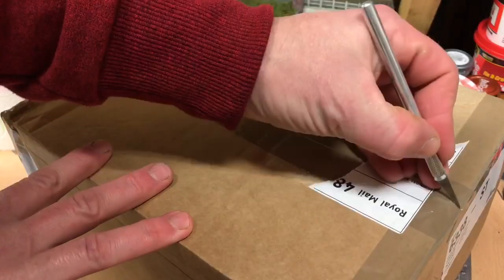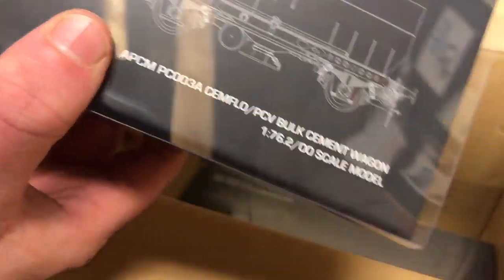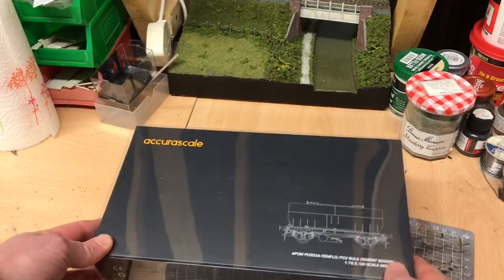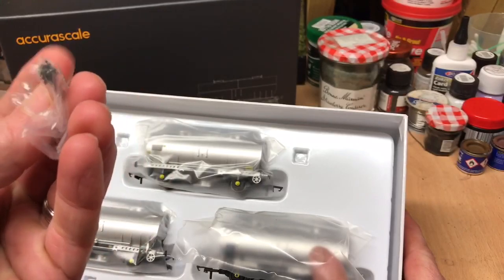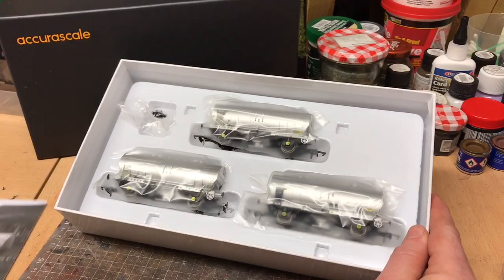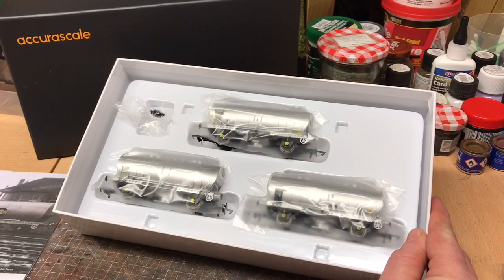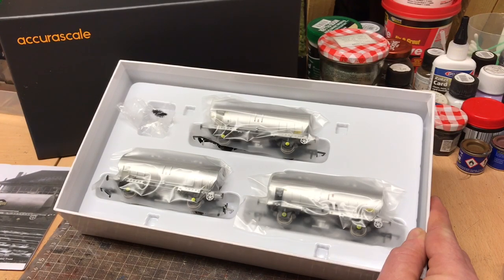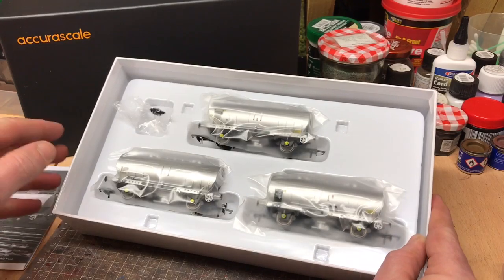Building A OO Gauge Model Railway: Accurascale CEMFLO Wagons Unboxing And Review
The Black Friday event tempted me with a couple of packs of the CEMFLO wagons from Accurascale. Rather excitedly I thought I’d share my unboxing of these stunning sets and give a bit of a layman’s review too.

Title artwork by ‘Charlie MacGowan’